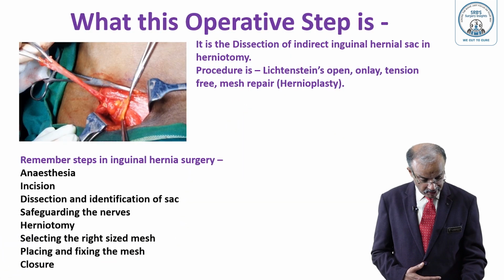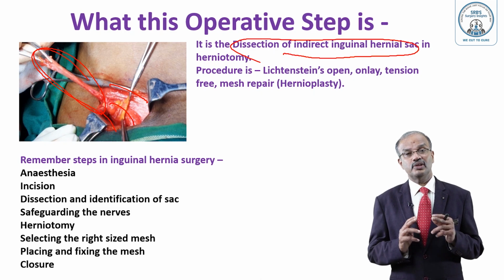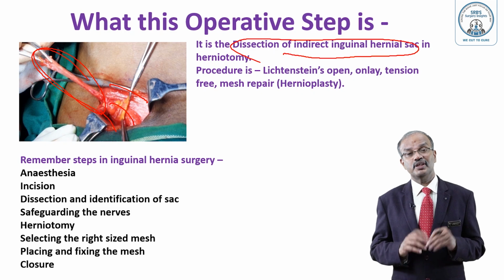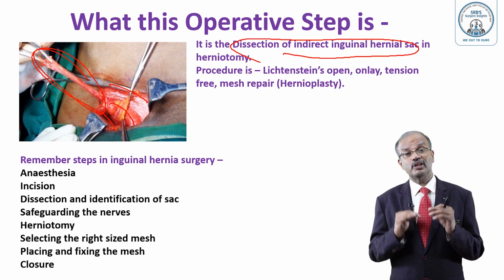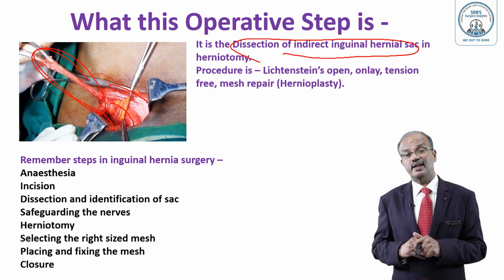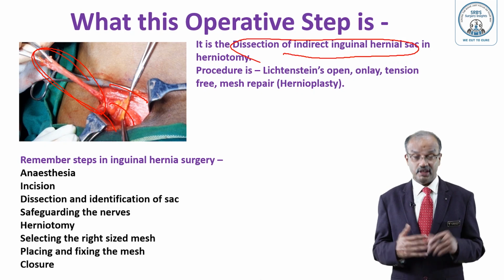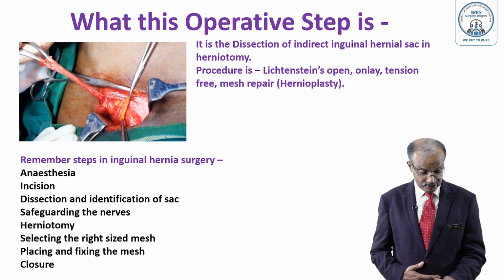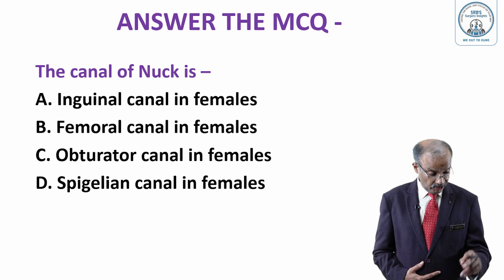Indirect Inguinal Hernial Sac by Dr. SRB | Dr. Srirama Bhat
Indirect Inguinal Hernial Sac by Dr. SRB